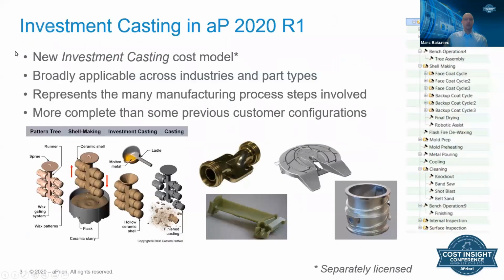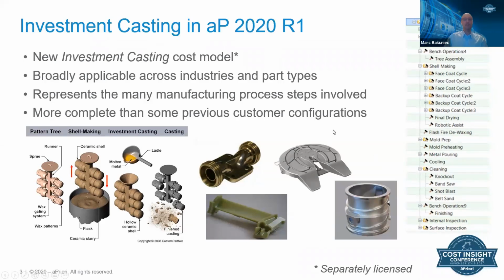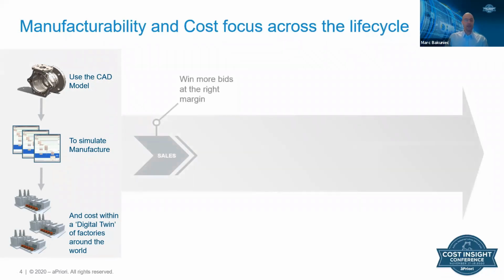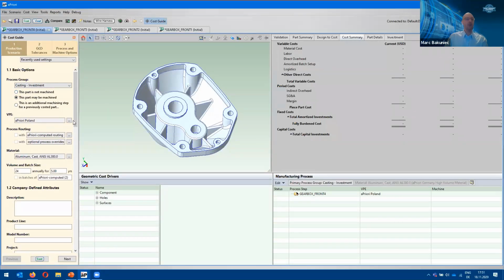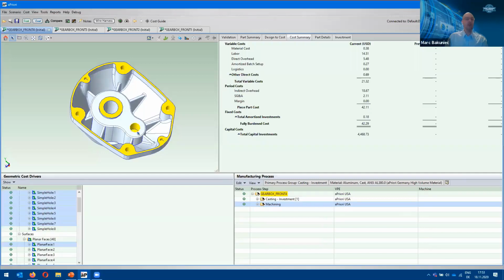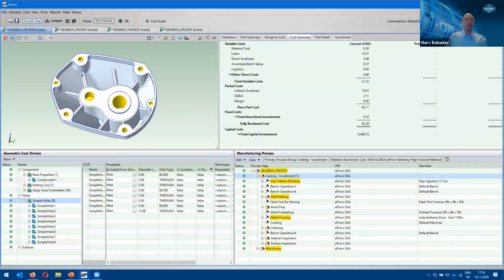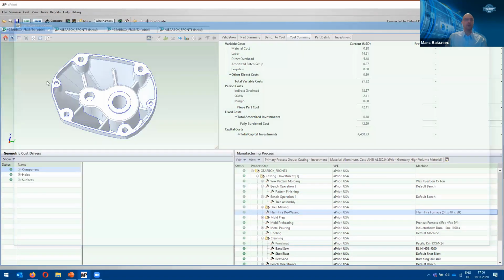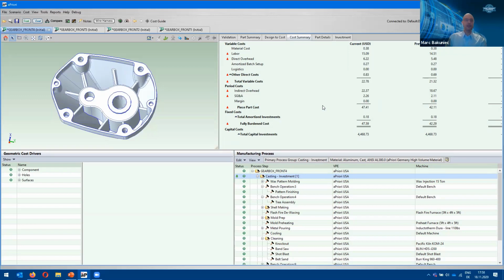An Introductory Product Demonstration of Investment Casting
During the 2020 Cost Insight Conference, aPriori experts deliver a 10-minute overview and demonstration of the new Investment Casting Cost Model, followed by five-minutes of Q&A. This session was recorded during our live conference.